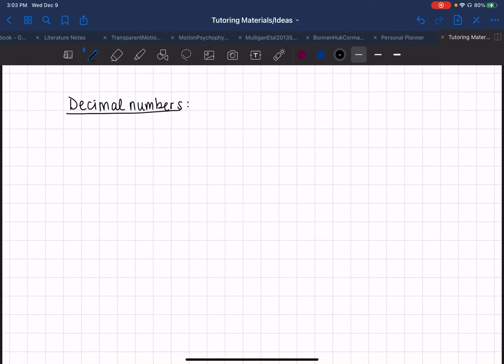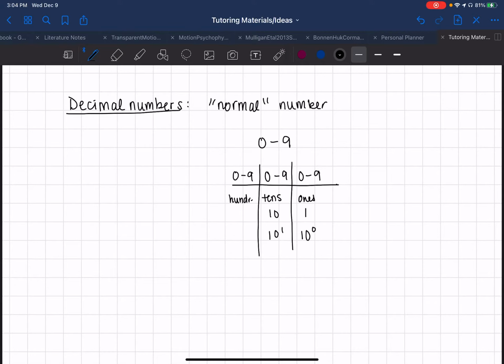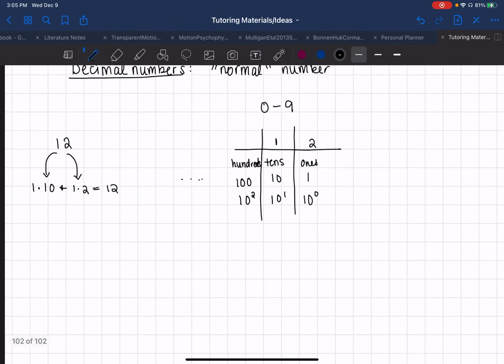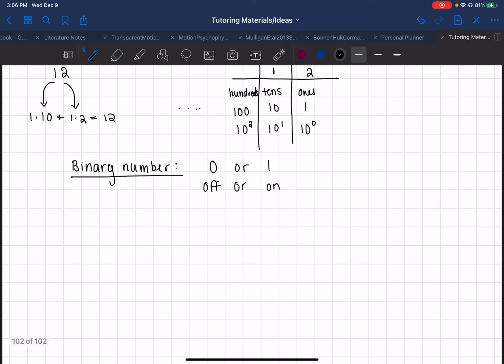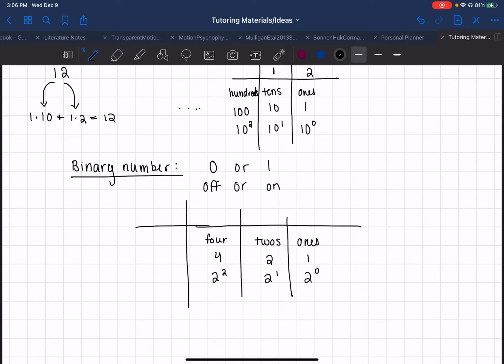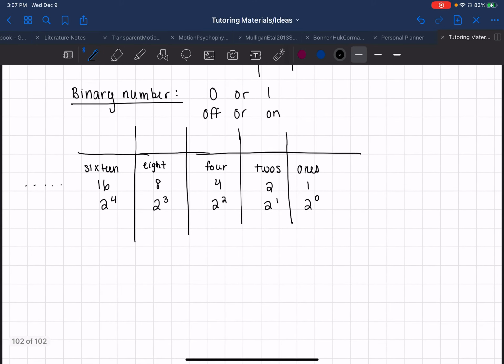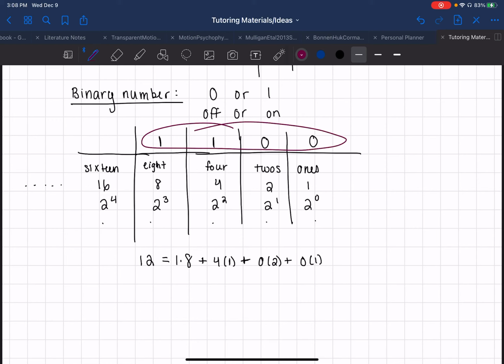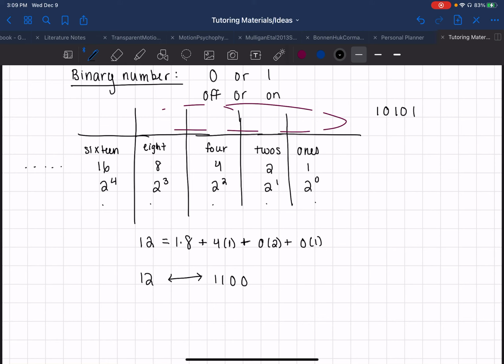Binary & decimal numbers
This video is a screen recording of me explaining the difference between binary and decimal numbers and how you would represent decimal numbers in binary. This video is aimed at students taking P105 at IU, but is not limited to that course.

Corrine Deegan
PhD candidate (Ms Physics)
Physics Dept.
Biophysics
Indiana University

2 semesters AI (Associate Instructor)
4 years private tutoring in physics
Over a decade doing physics